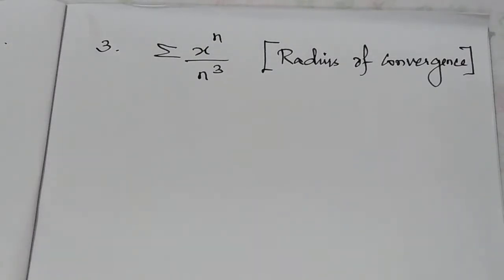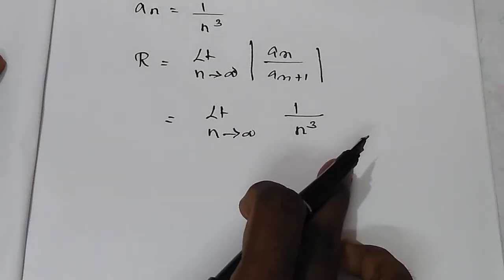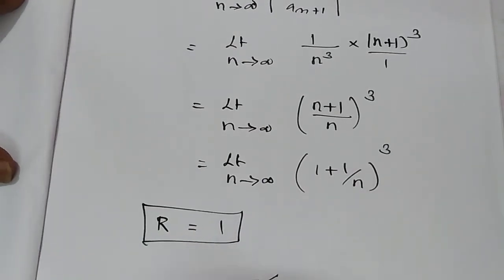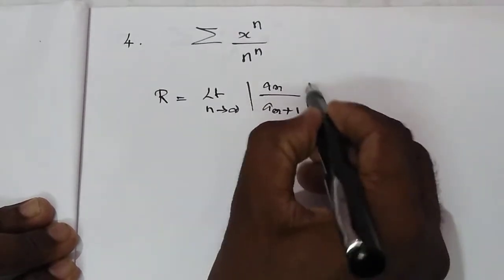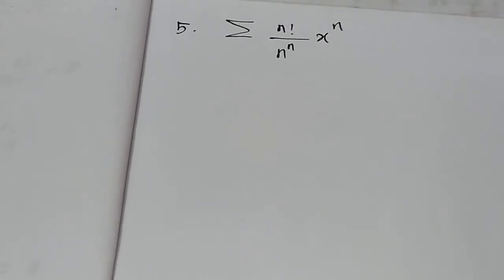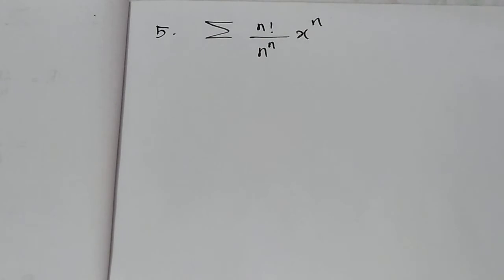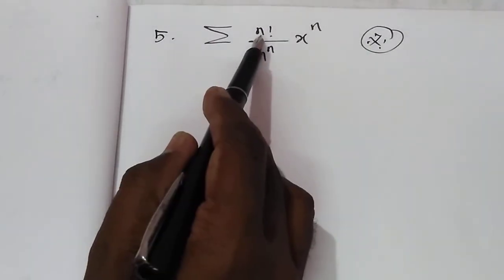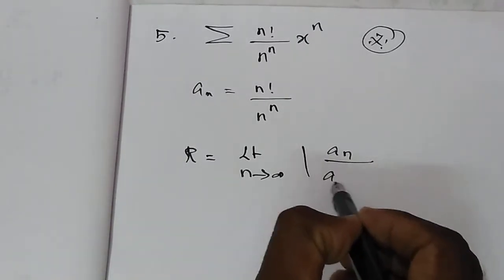PG TRB Real analysis radius of convergence important problems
Real analysis radius of convergence important problems